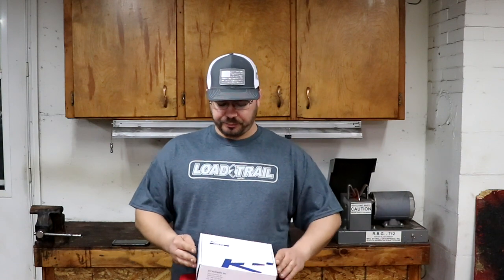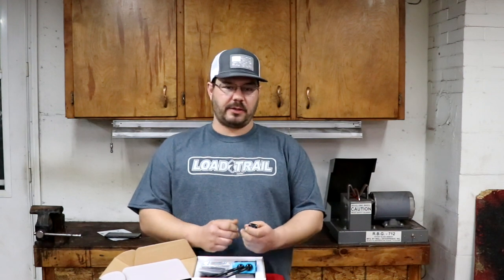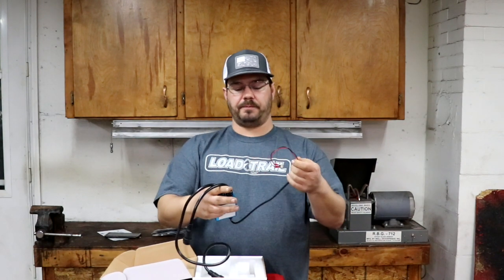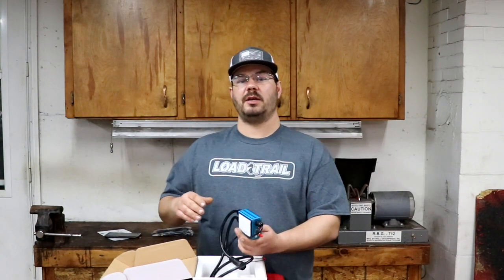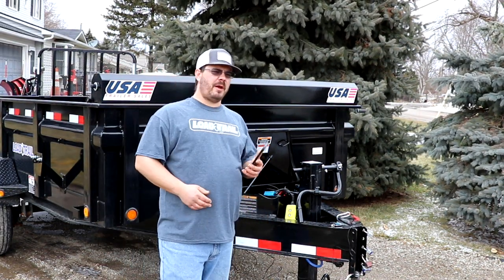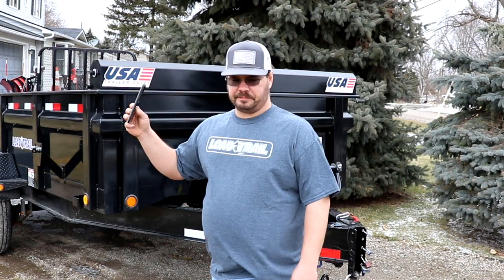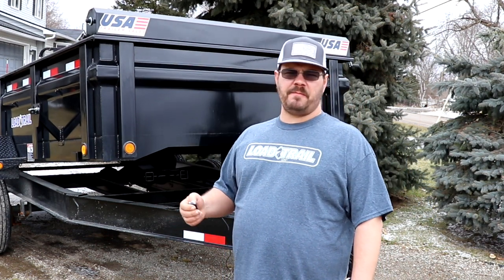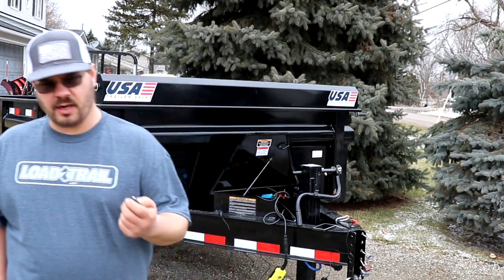KTI dump trailer blue tooth remote kit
Today I open the box and show you how the KTI Hydraulic INC blue tooth kit works. Kit number KWR-005
I thank Load Trail for sending us this unit and clothing.

OMEN by HP Gaming Desktop Computer
G602 Lag-Free Wireless Gaming Mouse
Adobe Premiere Elements 2018
Cyberlink PowerDirector 16 Ultra
Blueair - Snowball iCE USB Cardioid Condenser Microphone
Logitech Wireless Keyboard & Mouse

Load Trail Dump Trailer 83" by 14'
Weigh Safe Drop Hitch built in scale
52" Exmark Lazer Z
36" Exmark Vantage
SureCan 2.2 Gallon Gas
Oregon 42-047 Precision Blade Balancer
RBG 7" RBG-712 Fast Grinder
7" Orange Fast Grind Grinding Wheel
RBG 940 GRIT COLLECTOR

Zippo 12 hour Hand Warmer
Zippo 6 hour Hand Warmer